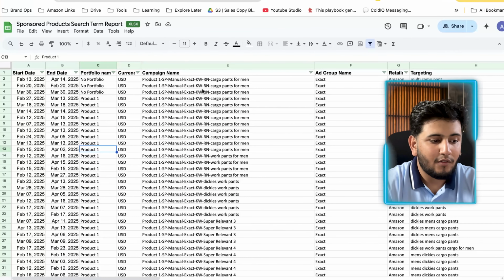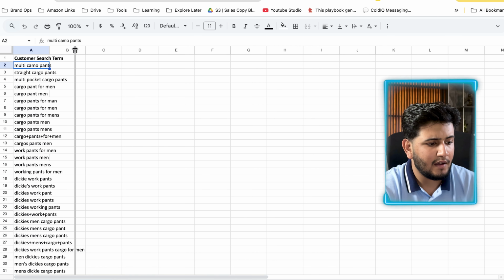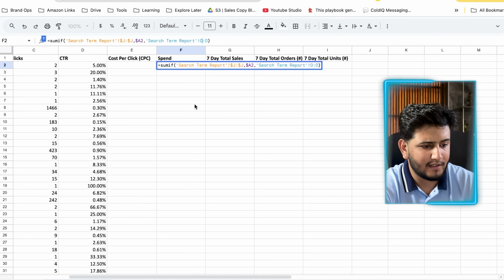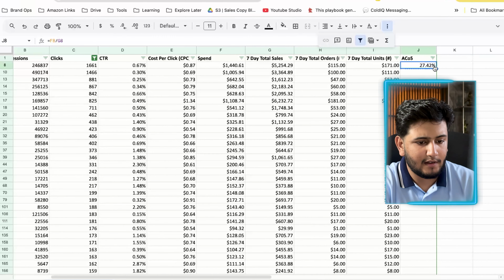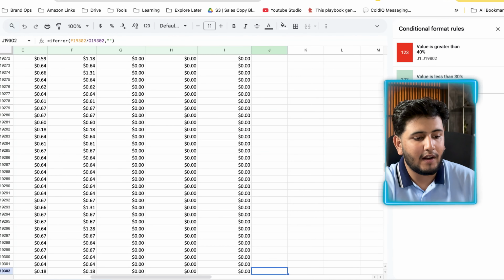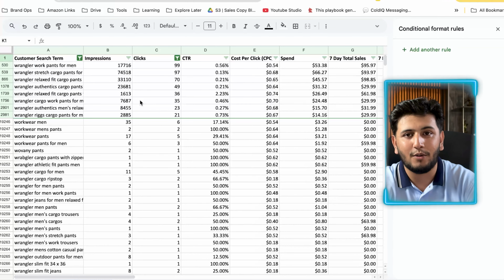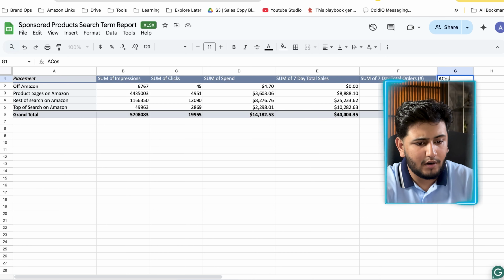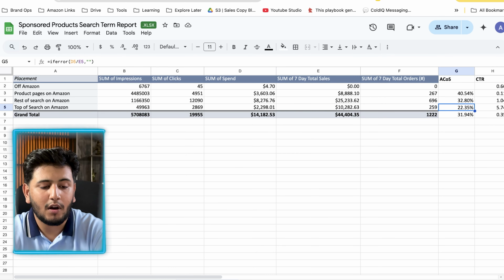How to Analyze Amazon PPC Data using Excel in 10 Minutes | S2:E13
Still guessing with your Amazon ads?

Learn how to use Excel to analyze your PPC reports, find high-ACOS keywords, and stop wasting ad spend—fast.